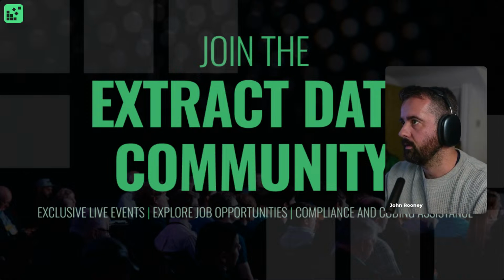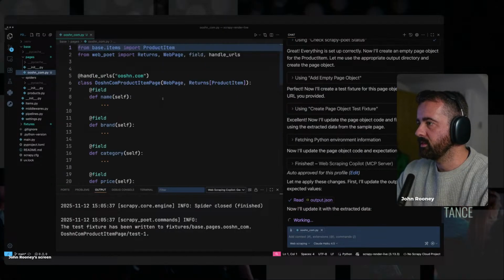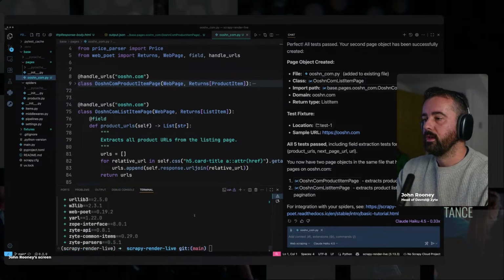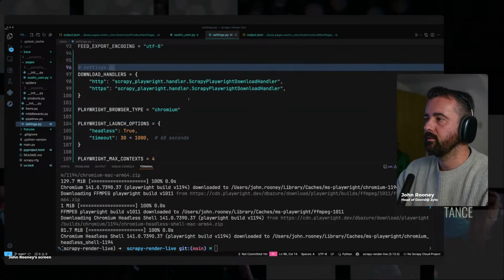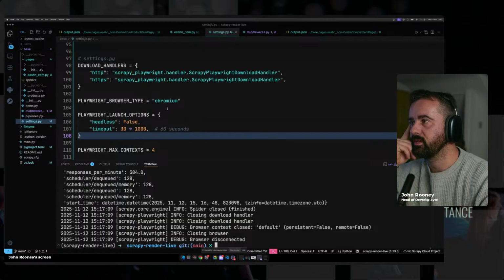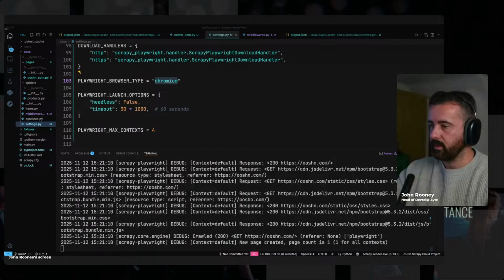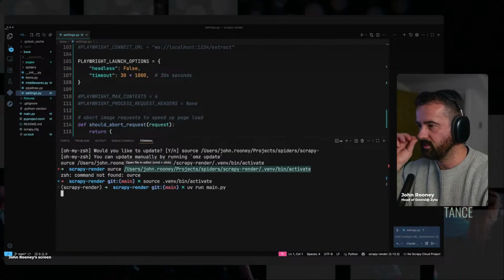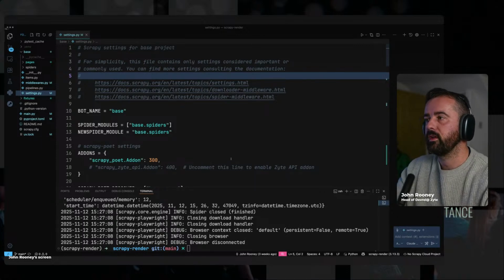Extract Data Live | Your Weekly Web Scraping & Data Chat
Welcome to Extract Data LIVE, your weekly dose of all things web scraping, data extraction, and real world automation! 🚀

Whether you're just getting started or already building large-scale scrapers, this is the place to:
‣ Build cool scraping projects 👨‍💻
‣ Explore tools and APIs 🧰
‣ Experiment with data workflows 🔍
‣ Talk through ideas, memes, and challenges from the community 💬

🔴 LIVE on YouTube | Interactive Q&A | Bring your toughest scraping questions

We are a thriving community of 20K+ web scraping enthusiasts, committed to sharing insights, learning and exploring new technologies, and advancing in web scraping.

👉 Drop your questions in the live chat or our Discord, we might answer them live!

Enjoy the session and happy scraping! 🕷️